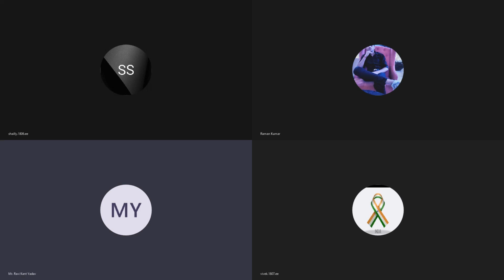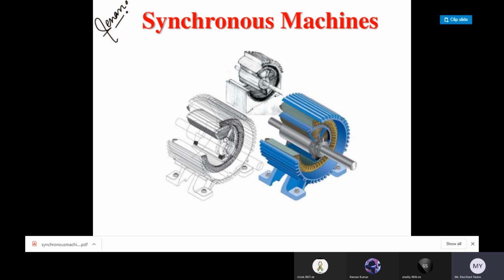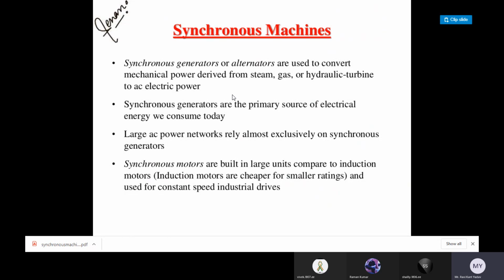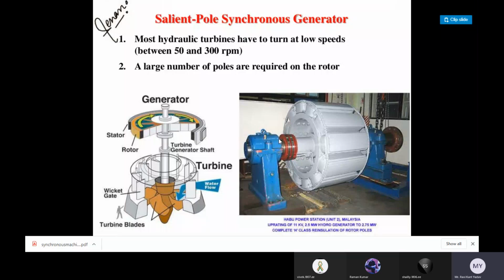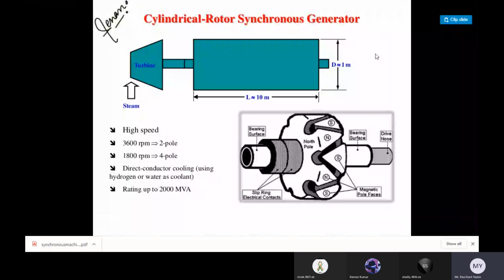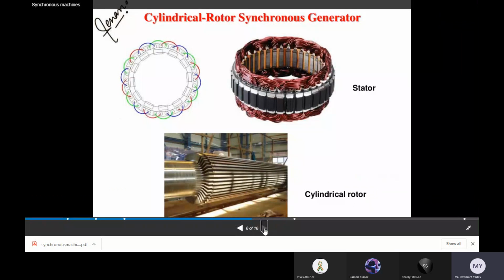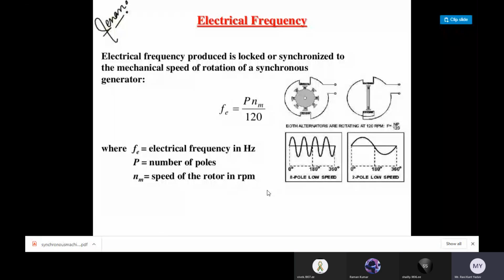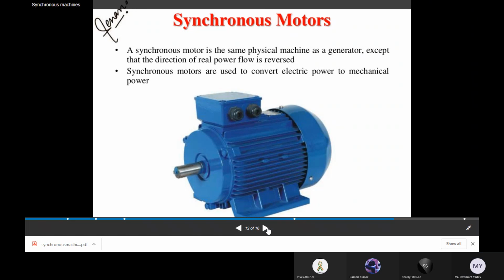Synchronous Machine 9 10 2020